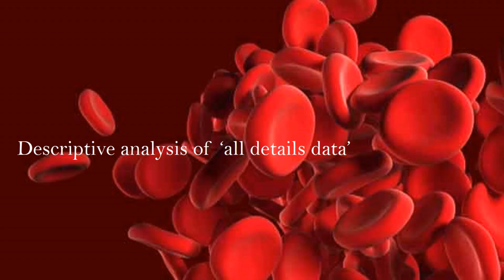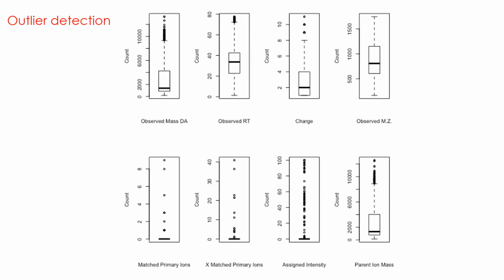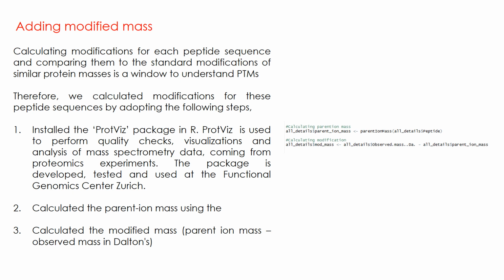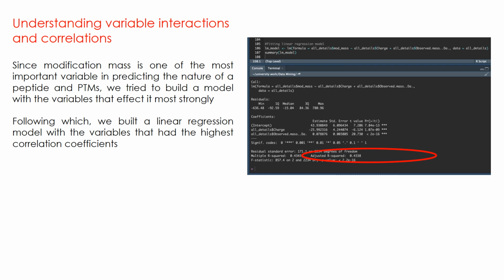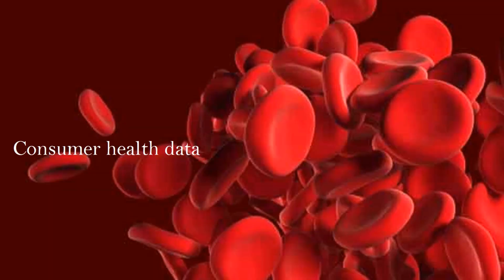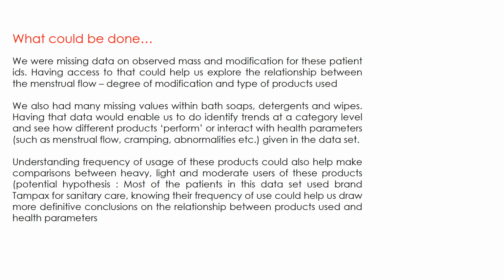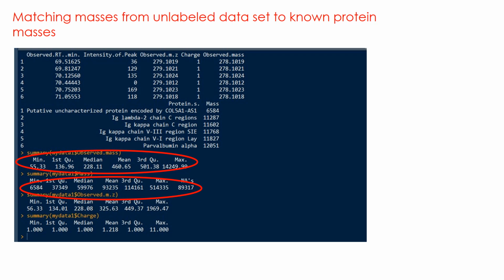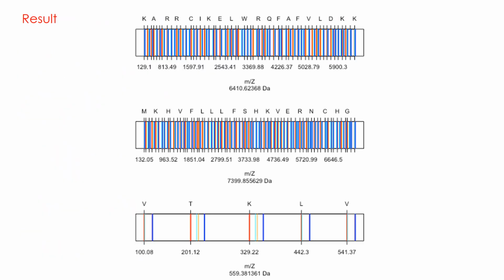LifeStoryHealth Data mining applications 24 Oct 2018